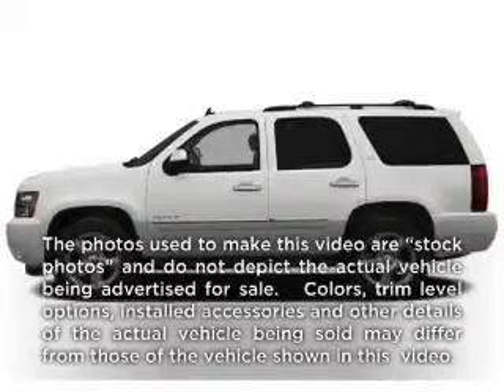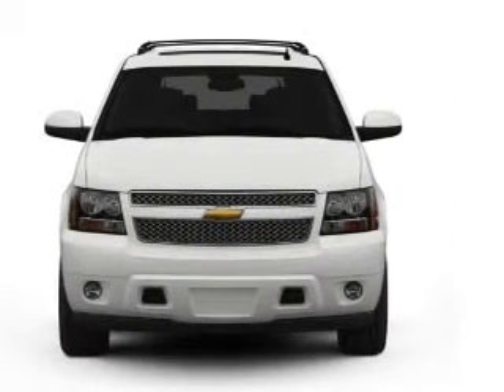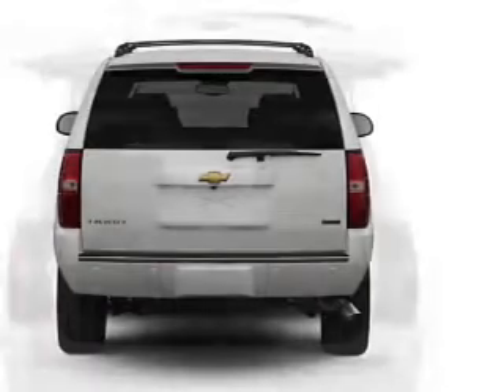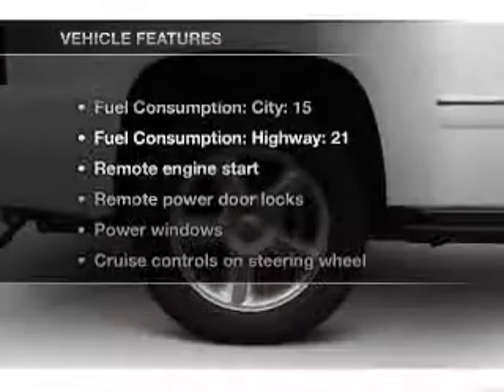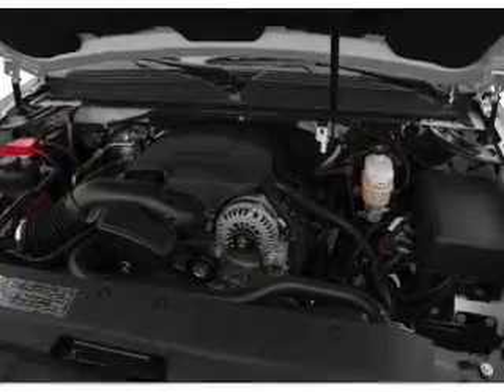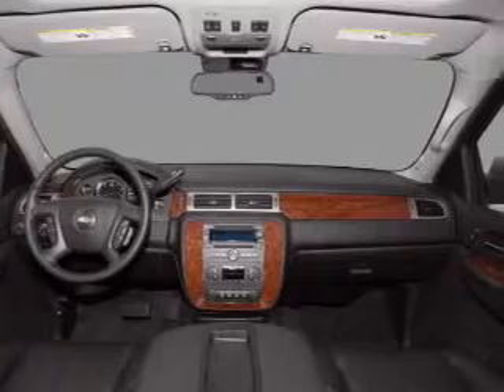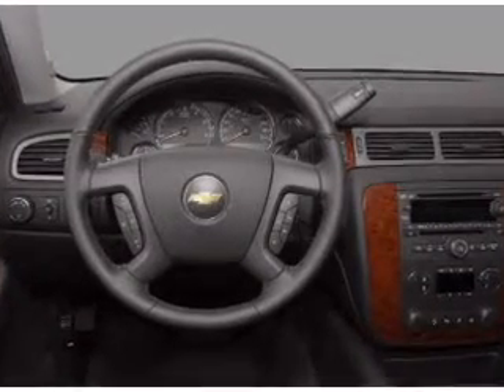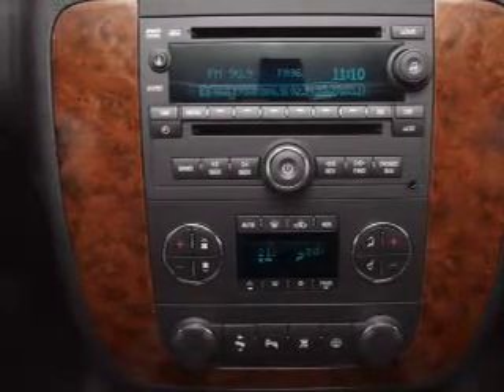2011 Chevrolet Tahoe - Chandler AZ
Year: 2011
Make: Chevrolet
Model: Tahoe
Trim: LT1
Engine: 5.3 liter 8 cylinder 16 valve
Transmission: 6-Speed Automatic
Color: Mocha Steel Metallic
Mileage:
Address:
1150 N. 54th St